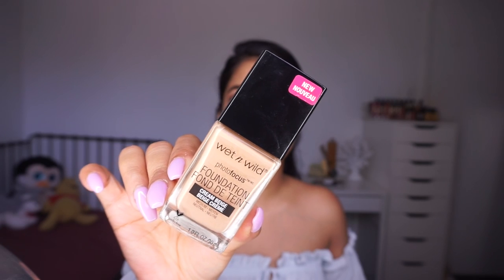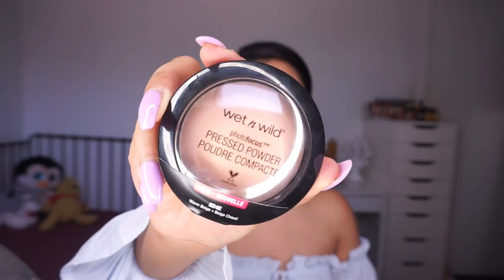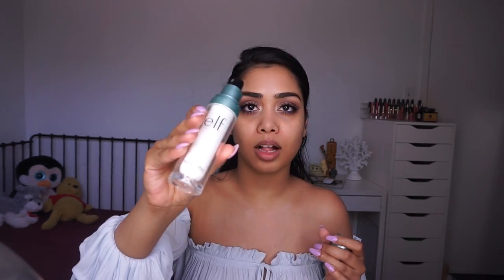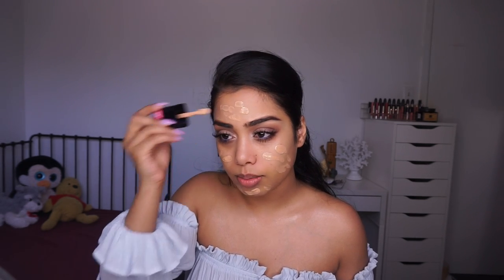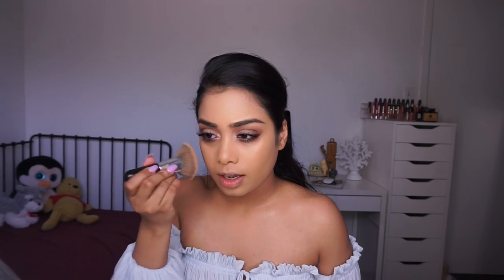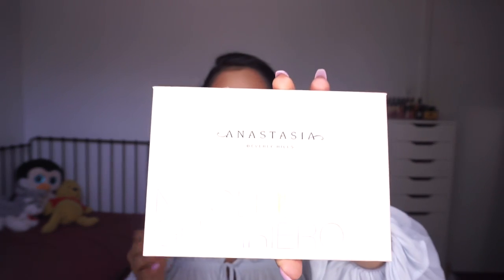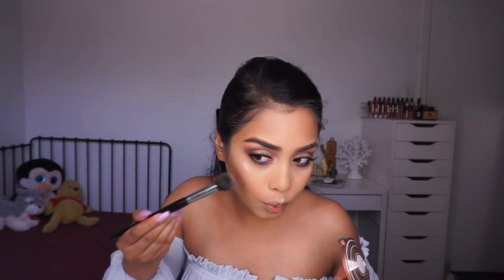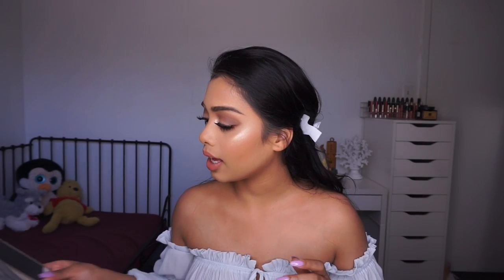FIRST IMPRESSION/WEAR TEST - NEW WET N WILD PRODUCTS | Naurana Shabnoor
Products used:

Wet N Wild Mega Glo Contour Stick | Call me maple & Where's my walnut